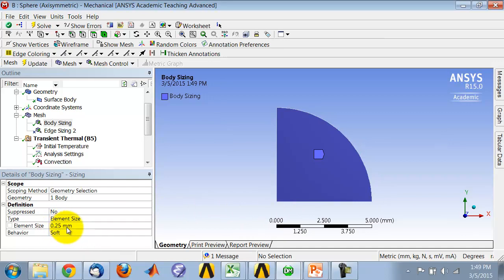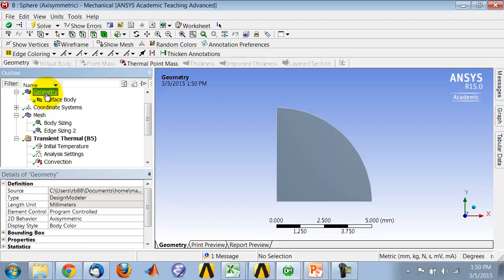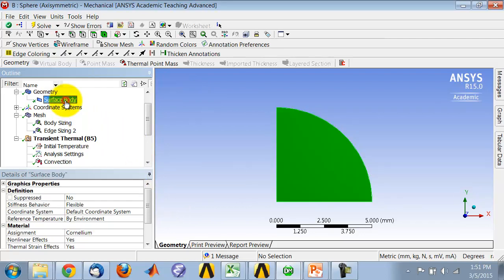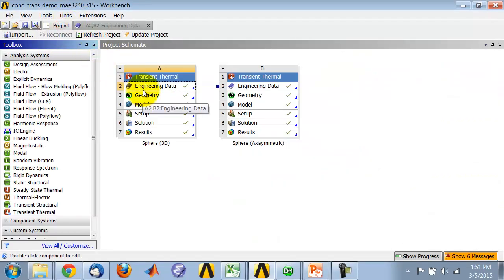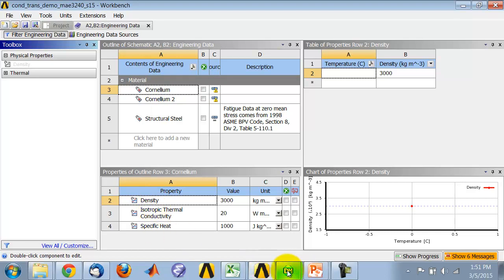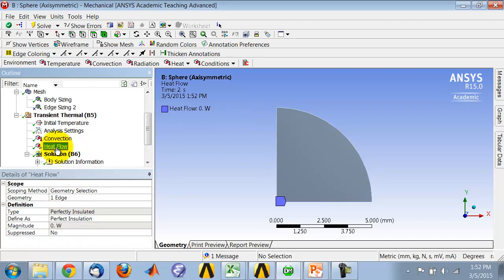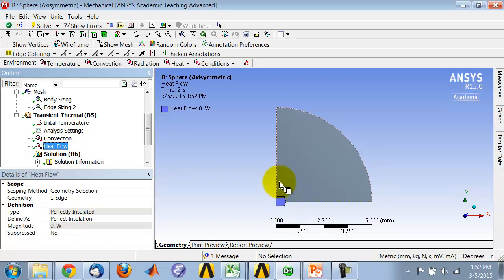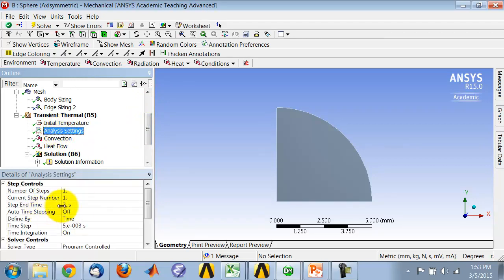SimCafe: Axisym. Transient Conduction in ANSYS, Meshing and Setup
This video is from the transient conduction exercise at simcafe.org